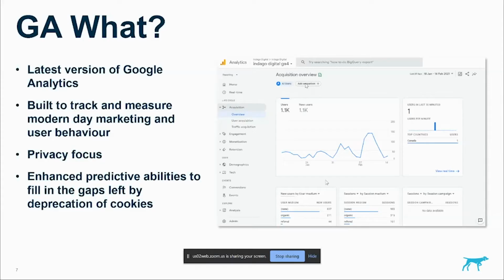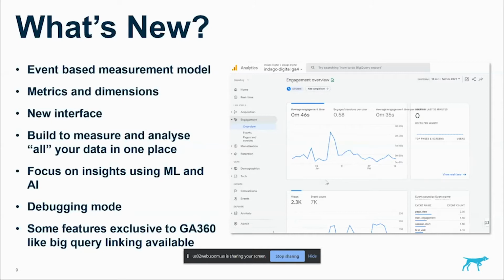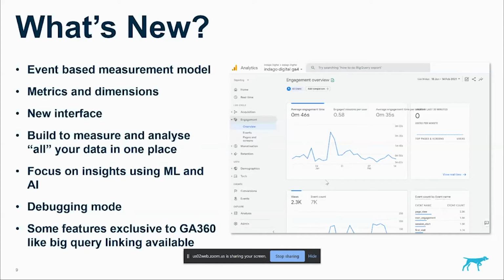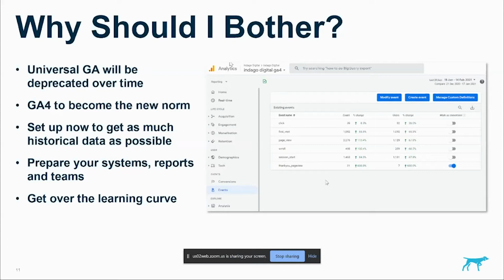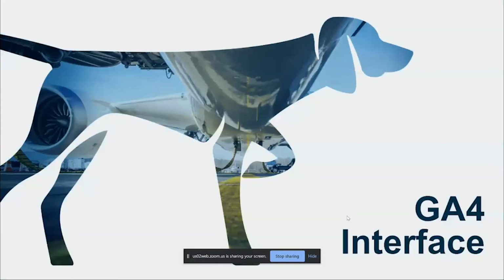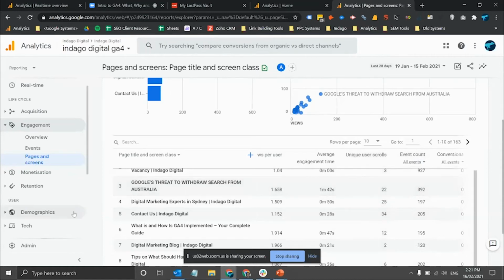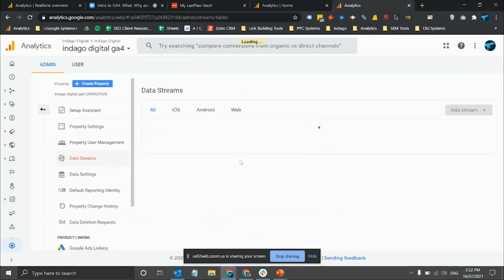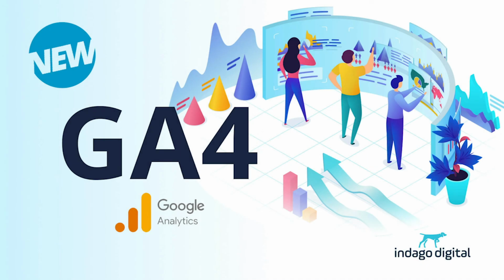What is GA4 (Google Analytics 4) | When To Implement GA4 | Indago Digital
Are you looking to implement GA4 on your website? Learn about Google Analytics 4 and the difference between GA4 and Universal Analytics. Preet Singh from Indago Digital will explain the GA4 interface and when is the best time to implement GA4.